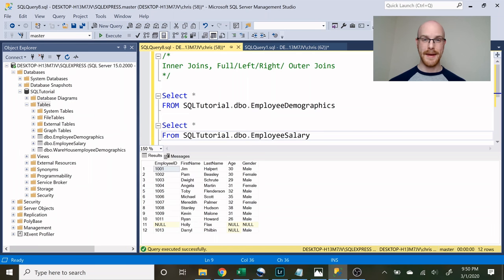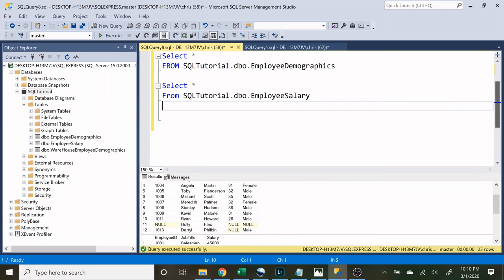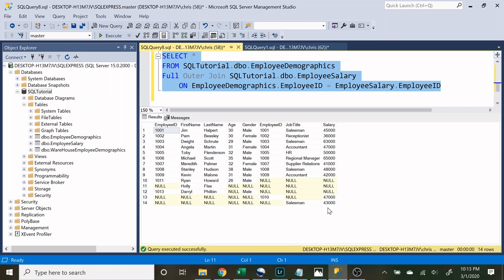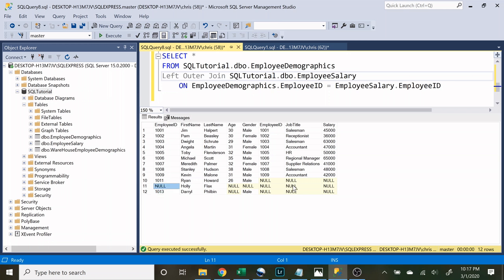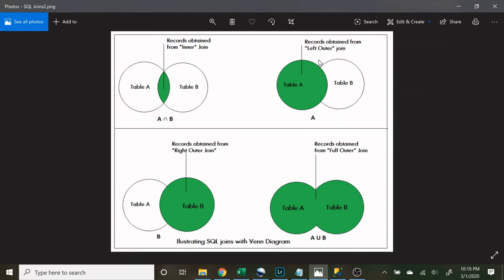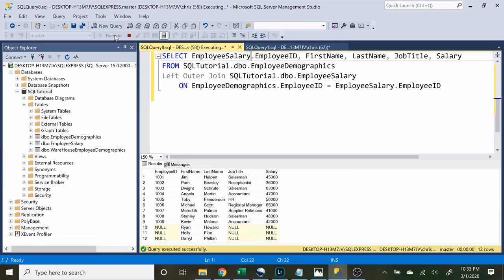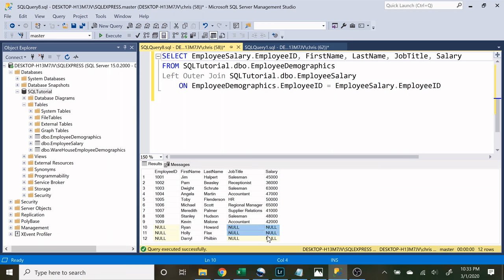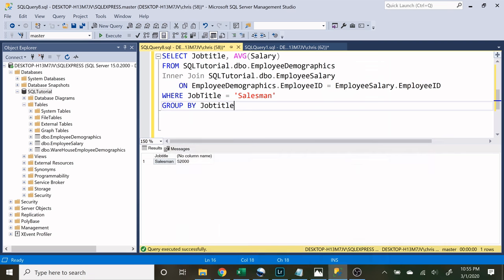Intermediate SQL Tutorial | Inner/Outer Joins | Use Cases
In today's Intermediate SQL lesson we walk through Joins. Joins allow us to combine several tables, choose columns from each table, and use them in a single output.

All Topics Covered: Joins, Unions, Case Statements, Updating/Deleting Data, Partition By, Data Types, Aliasing, Views, Having Clause, GetDate(), Primary vs Foreign Key

LINKS